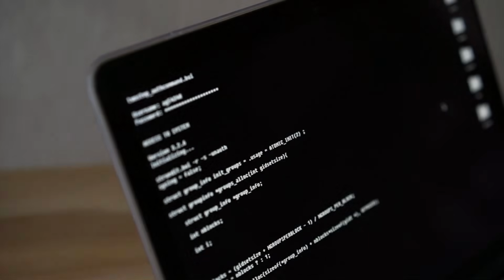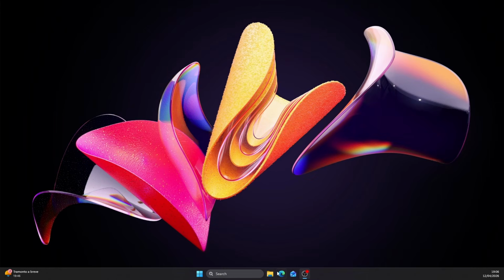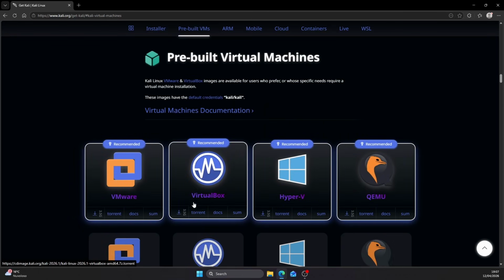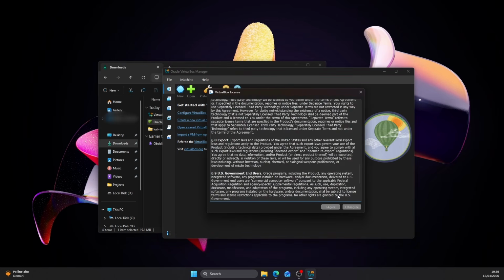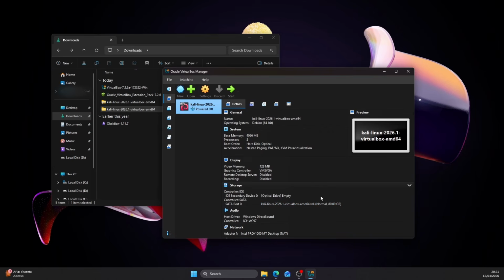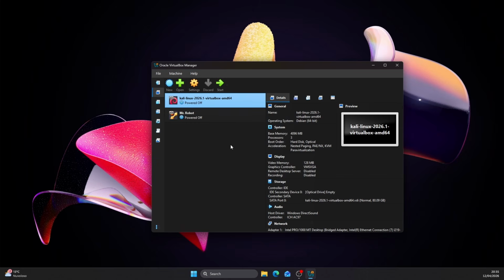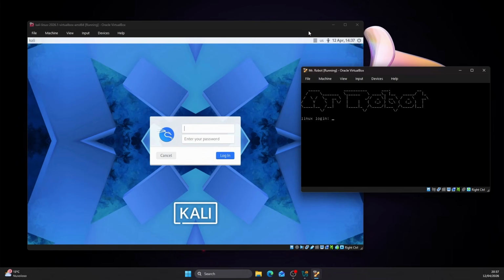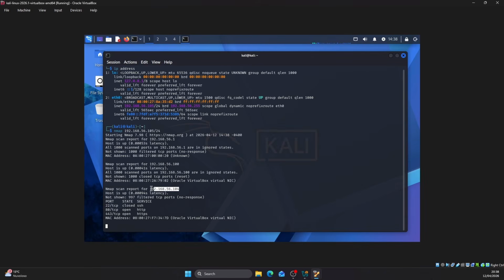Build a Hacking Lab for FREE (Step-by-Step)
Build a hacking lab for FREE using Kali Linux and VirtualBox.

In this step-by-step tutorial, you’ll learn how to create a safe and isolated environment to practice ethical hacking and penetration testing.